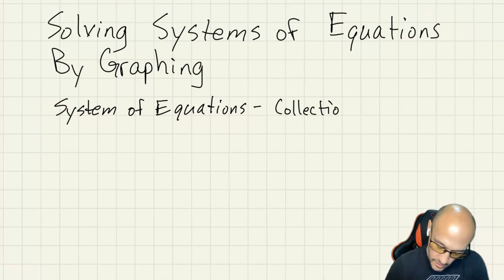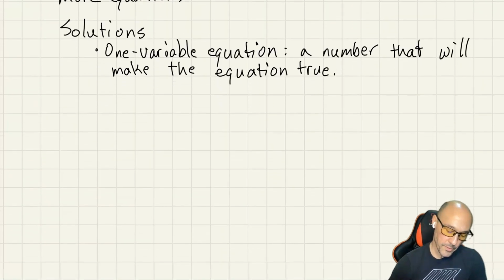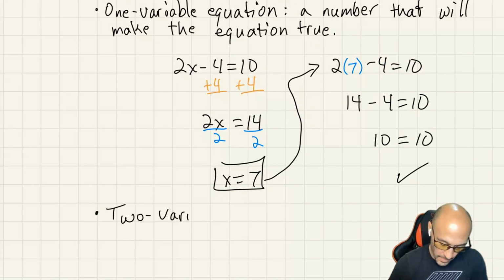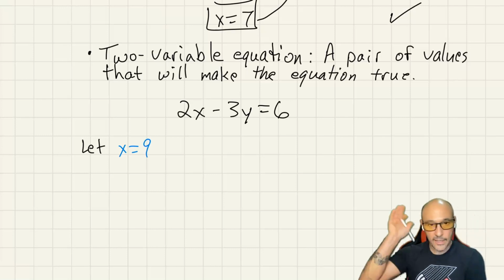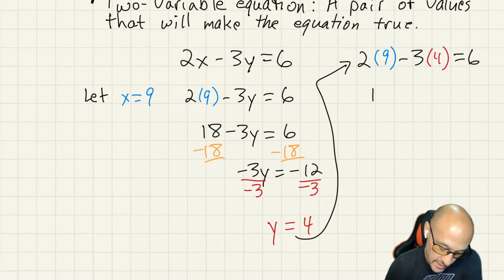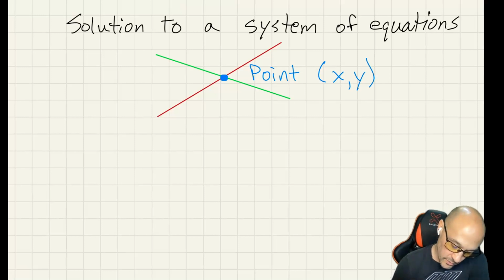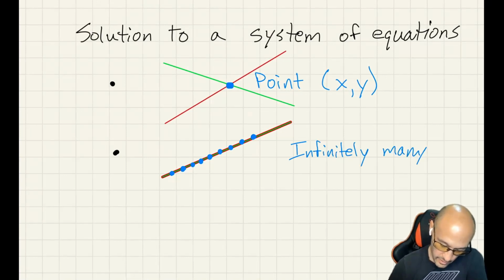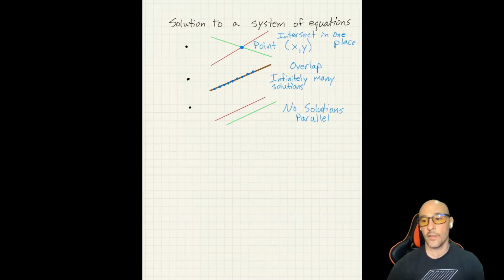Alg 2 -- 4.01 - Solving Systems of Equations by Graphing